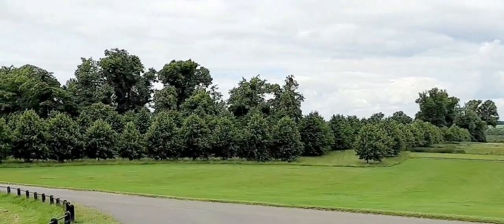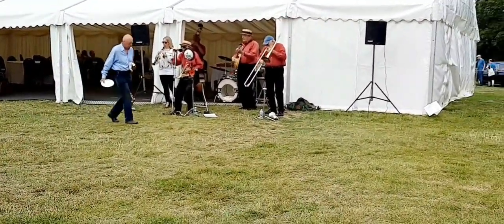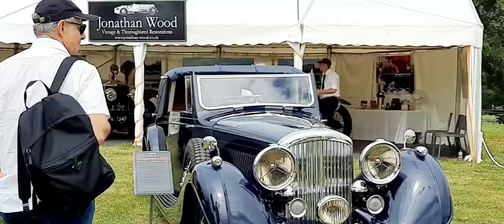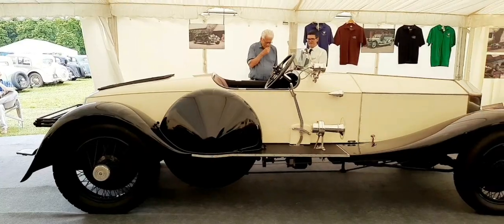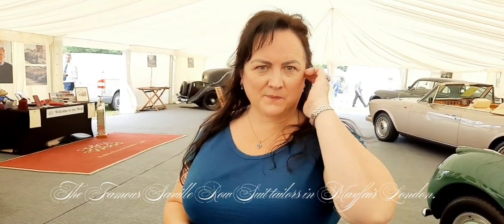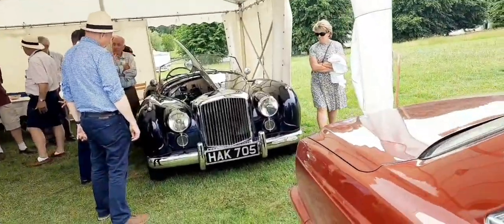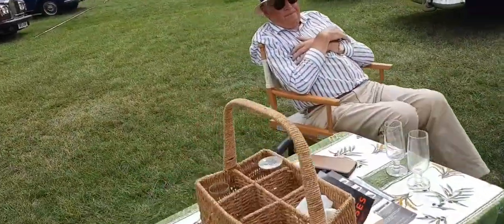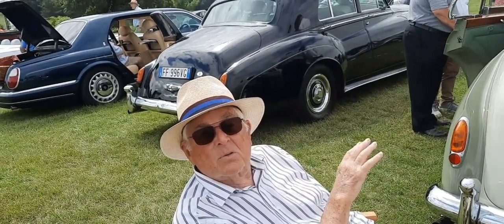Annual Rally Concours Delegance Rolls-Royce & Bentley Show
Where is it held? Who organises it? who was there? What model, makes was available for show. Well go in and quench your curiosity.

AND / OR
JOIN JIJJY'S MAISON FAMILY BELOW:-

IF YOU LIKE MY HANDMADE PRODUCTS,
HEAD OVER TO MY ONLINE STORE AND GET YOURSELF SOMETHING LOVELY

IF NEEDED LINKS TO SOUND TRACKS